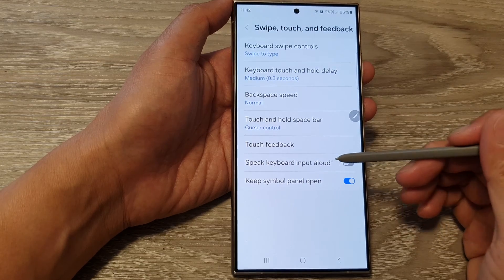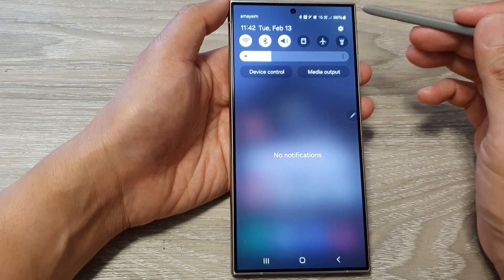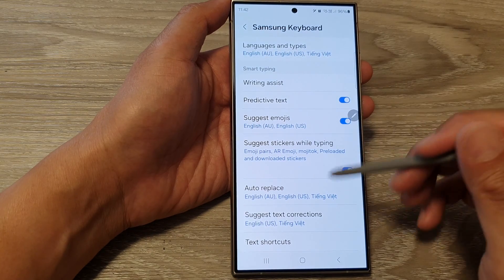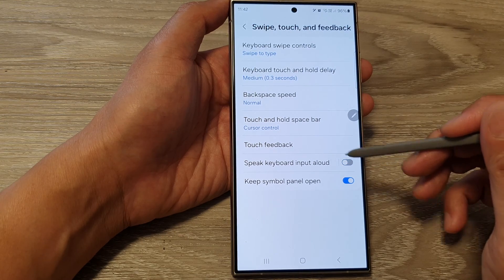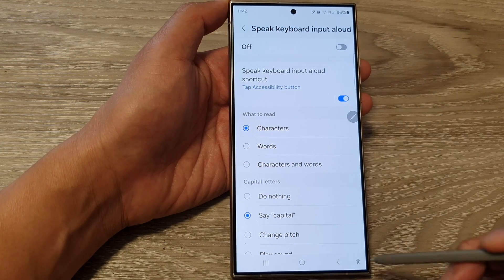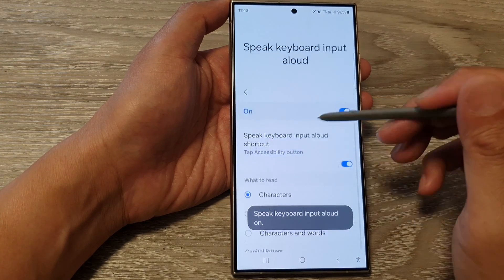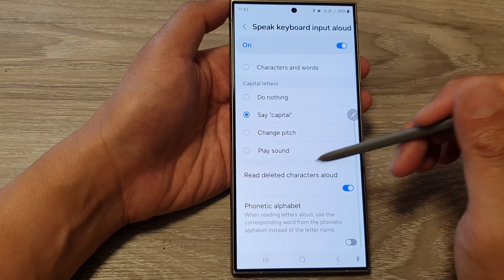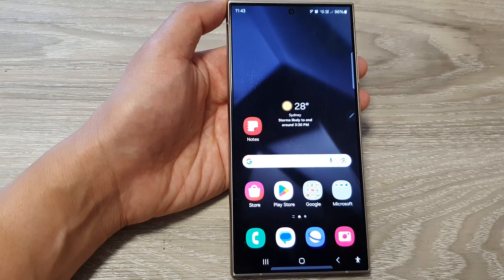Galaxy S24/S24+/Ultra: How to Turn On/Off Speak Keyboard Input Aloud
Learn how you can turn On/Off Speak keyboard input aloud on the Samsung Galaxy S24/S24+/Ultra.

Ever wish your Galaxy S24 could read your mind (or at least your fingertips)?  Now it can! This video unlocks the magic of speaking your keyboard input aloud on your Galaxy S24, S24+, and Ultra running Android 14. Say goodbye to silent typos and hello to enhanced typing accuracy with this helpful accessibility feature. Whether you have visual impairments, prefer auditory feedback, or just want to try something new, learn how to turn on, customize, and master speak keyboard input on your Galaxy S24!